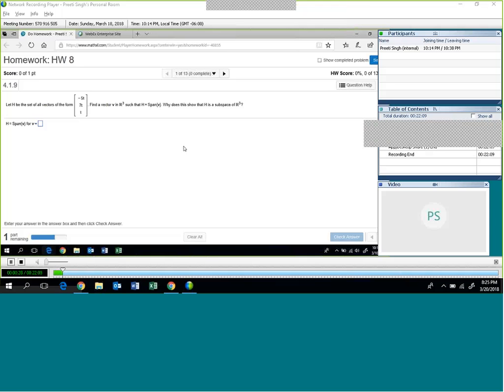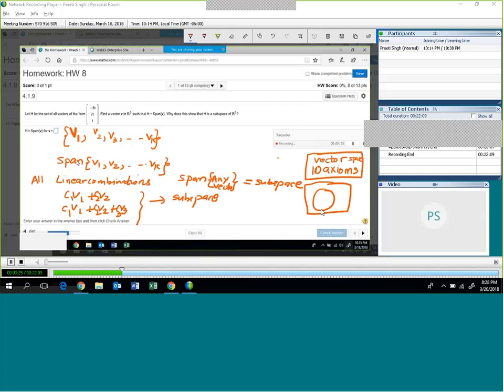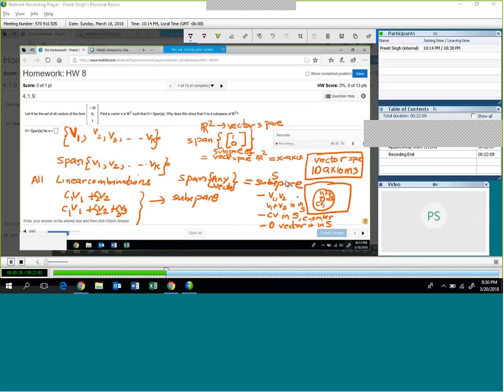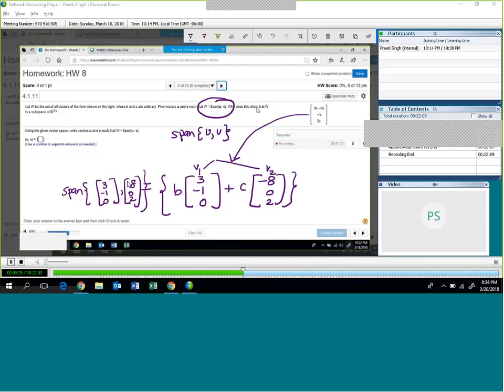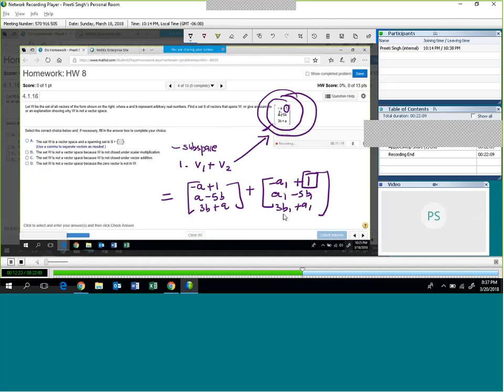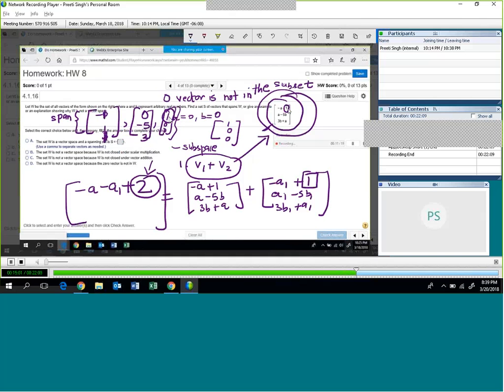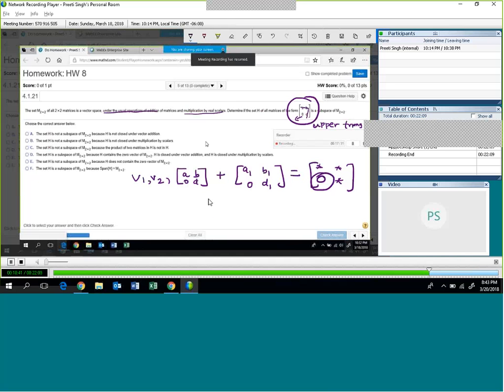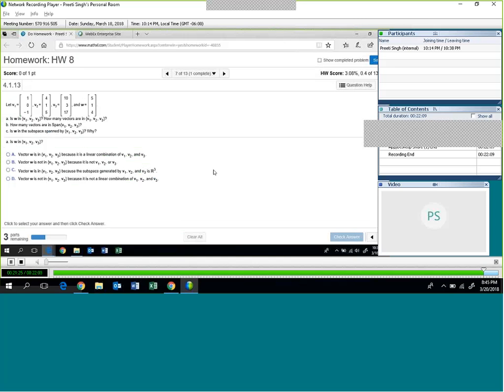Hw 8 recording